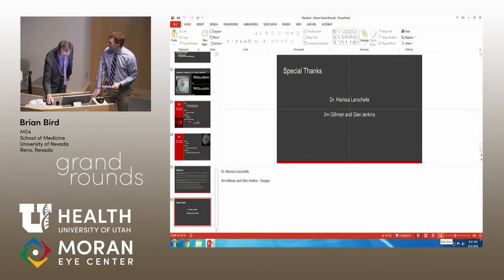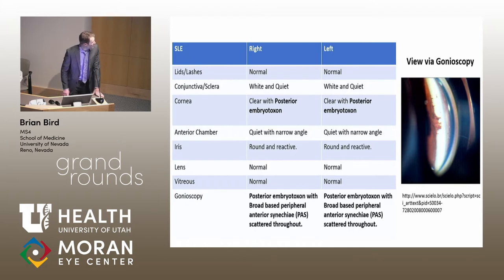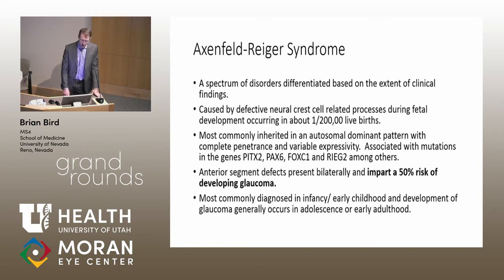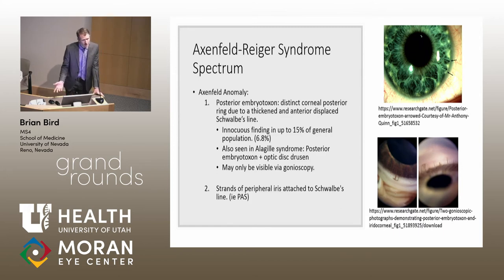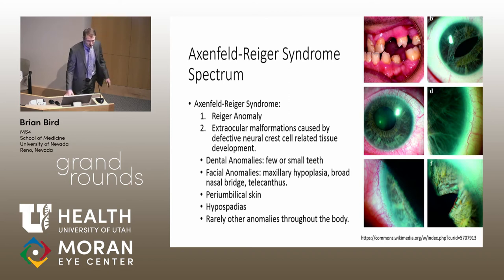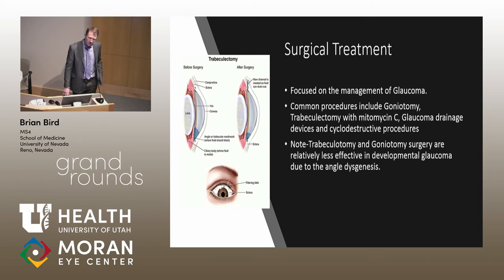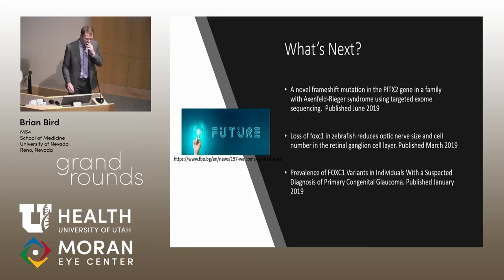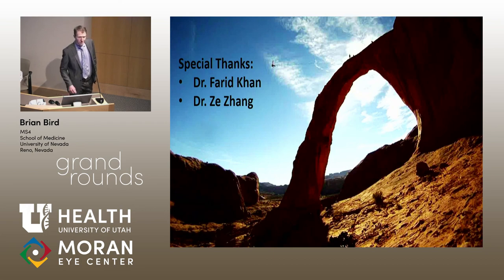A Case of Axenfeld Anomaly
Title: A Case of Axenfeld Anomaly
Author: Brian Bird, MSIV
Date: 8/21/2019